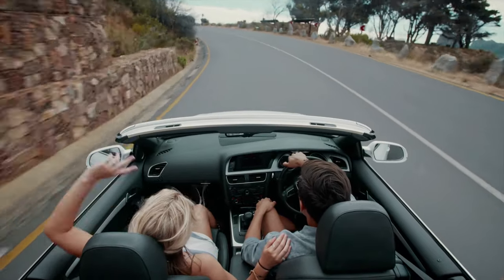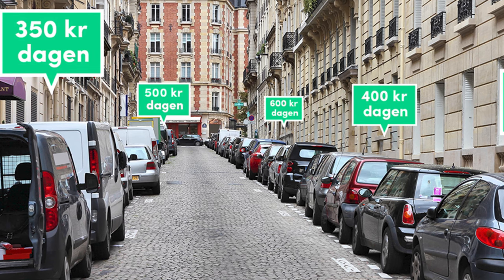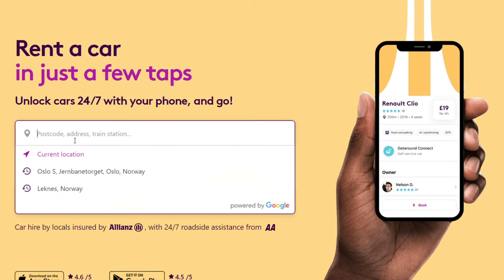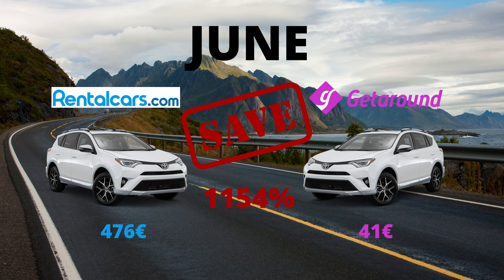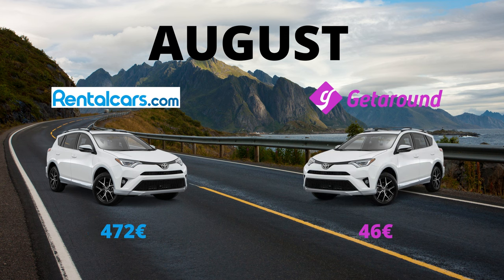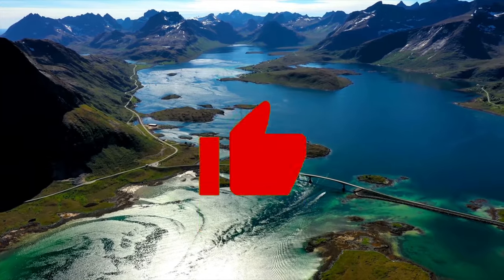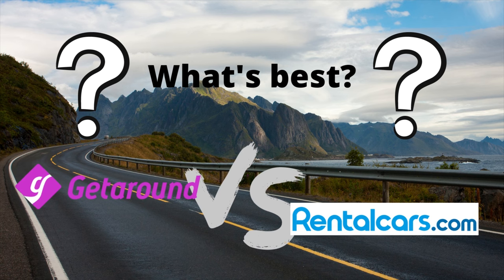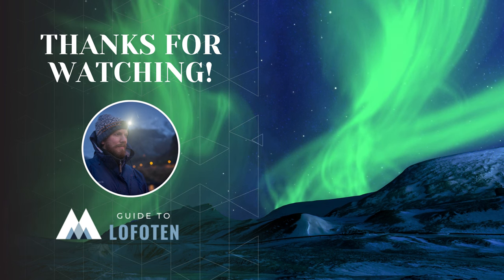How to Find CHEAP Car Rental in Norway (SHORT VERSION)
Recent big news that you need to know before you book your rental car in Norway in 2022! We will tell you exactly how to save a lot of money on your next car rental, whether it's in Oslo, Bergen or Lofoten, so you can spend your money on more exciting things like organized activities or trying out the local cuisine!

We hope you enjoyed this video! Our plan is to keep making videos like this from Norway. Hopefully diving even deeper into different acitivities, food, culture as well as history.

✅The Interactive Maps of Norway✅

Hi there, fellow traveler! We really appreciate your time. Therefore we would just make sure you are aware of our Interactive Maps of Norway.

The maps contains hiking descriptions, ferry schedules, museums, interesting restaurants and accommodations, exciting activities and much much more!

Having this map on your phone the whole time before or while you travel will give you the knowledge of being with a local, without paying a premium for a local guide.

Again, thank you for stopping by
Ivar and Radka

This means that if you are a new user and create a profile using this link, both you and me will earn a $20 credit. (Only 5 people can use this link a month).